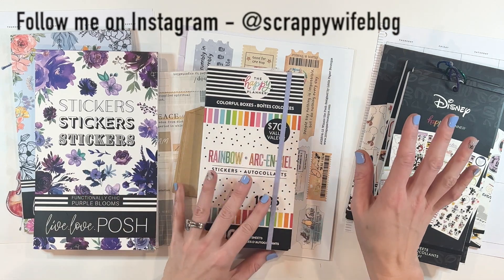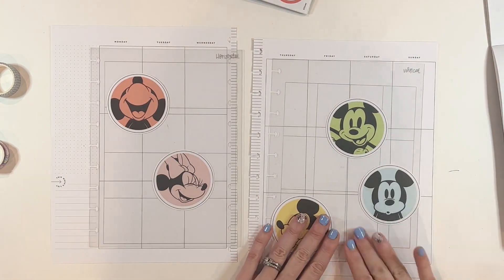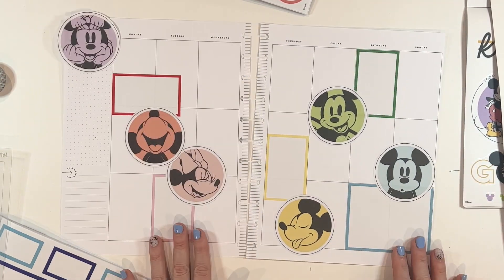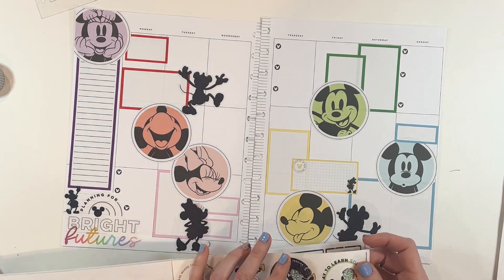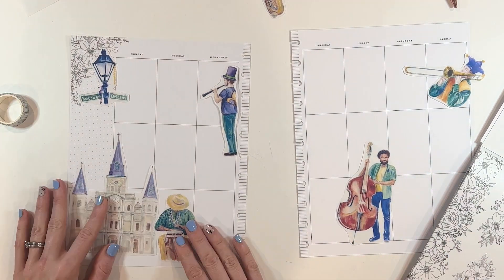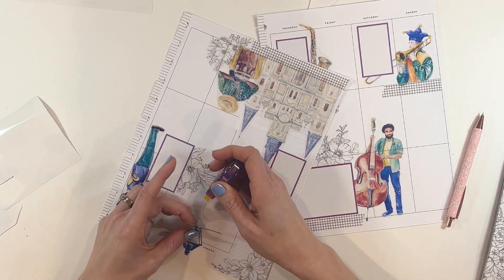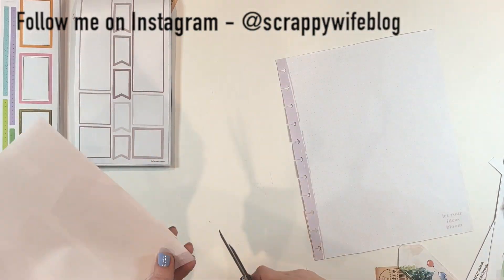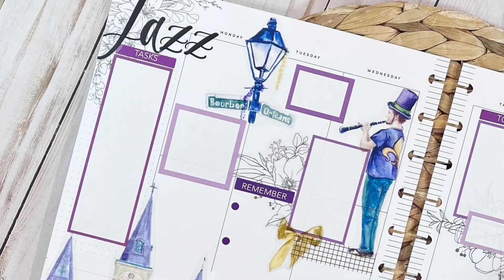Creating Unique Custom Planner Spreads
Every month, I create custom planner spreads for my Platinum level patrons. They are able to request any layout and any theme that they want, and I love the fun ideas that they come up!  In this video, I am creating 3 unique custom spreads:  Bright Disney, New Orleans Jazz, and Winnie-the-Pooh!  I hope you enjoy watching the process...supplies are linked below!